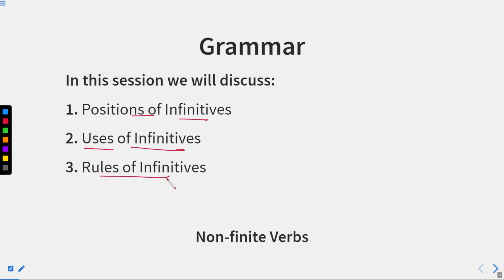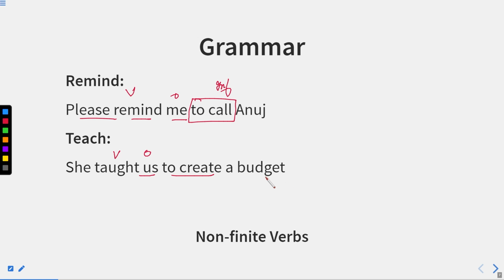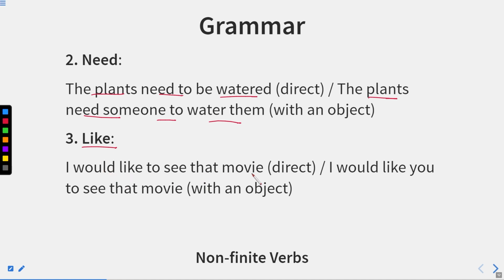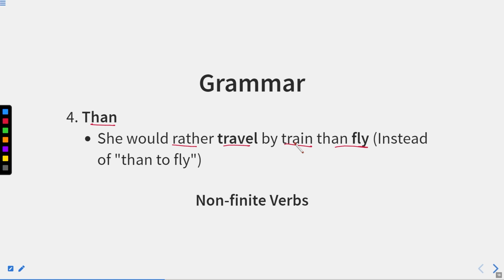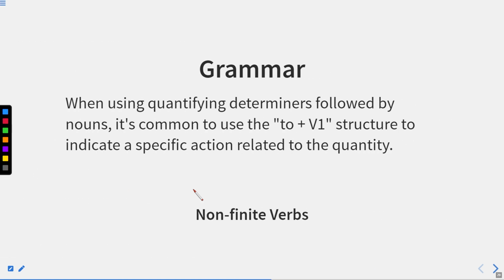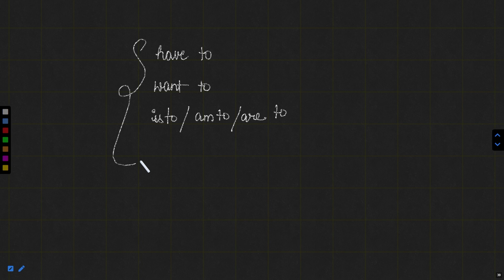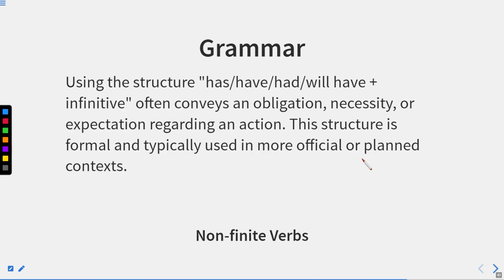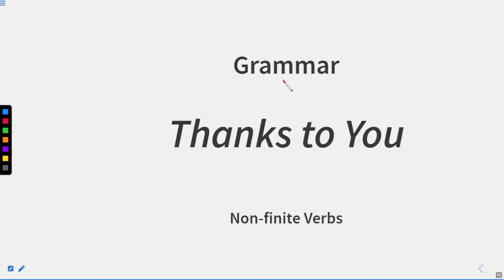Non Finite Verb Part 6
Subject: English
Programme Name: Non Finite Verb
Course Name: SSC

In this video, we have covered detailed concepts regarding position of infinitives and its uses and rules.

📡 Key Features:
Syllabus-based Content